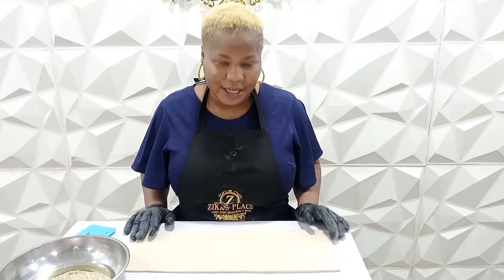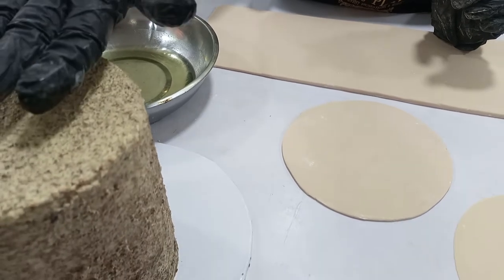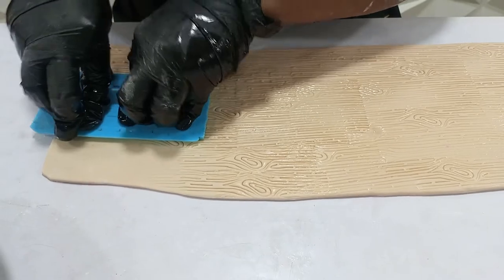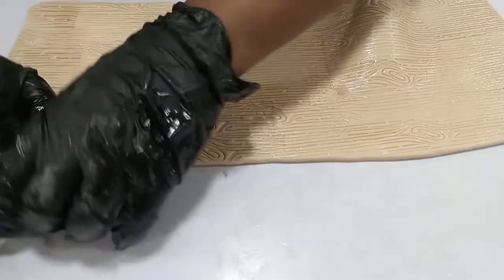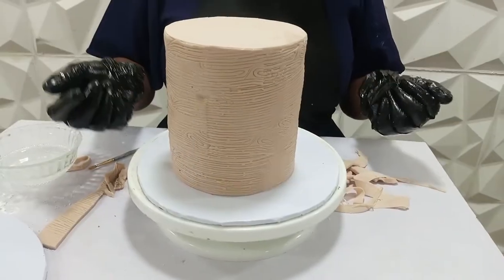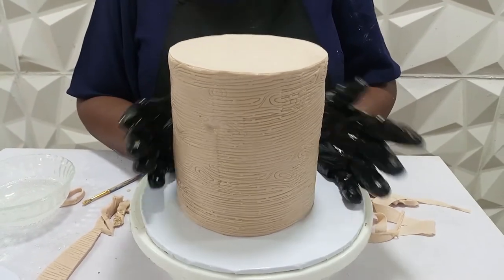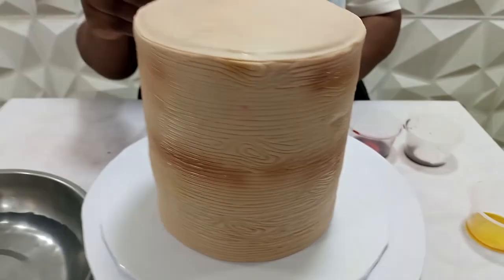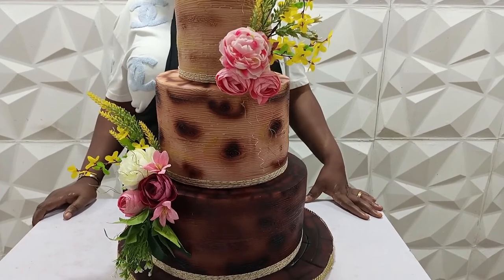How to make a fondant tree bark cake (very easy technique)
This is  a really easy technique and suitable for beginners.